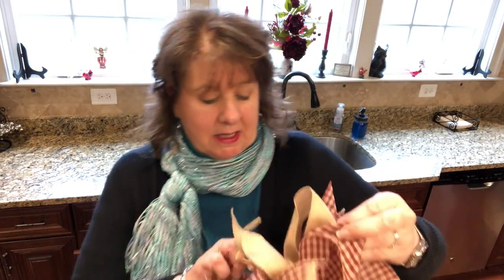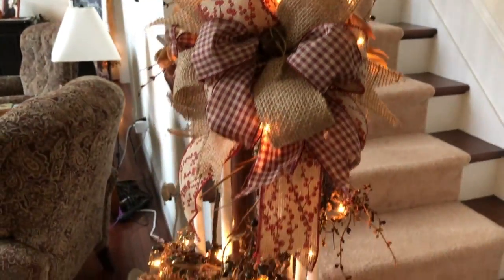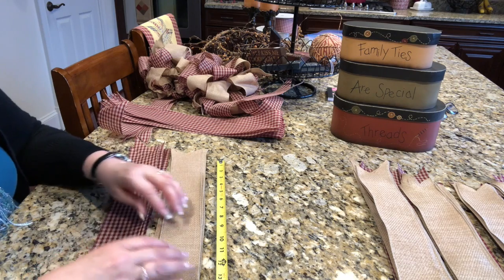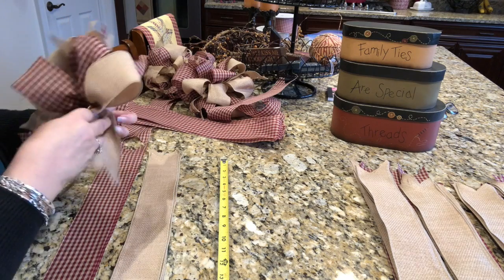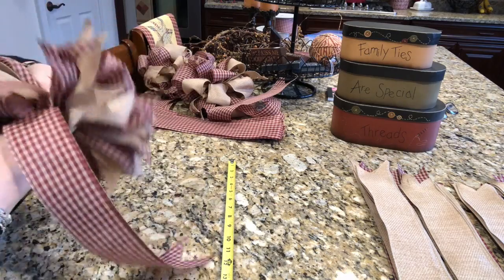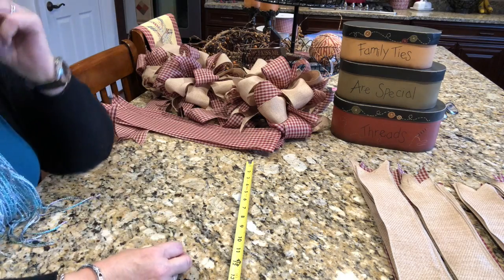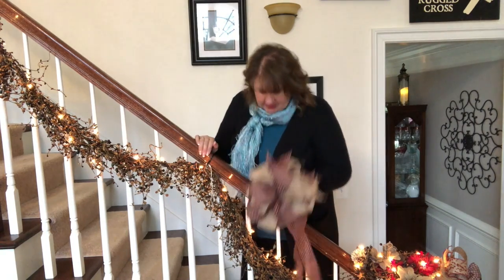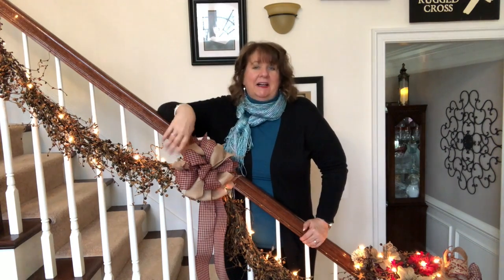THE STAIRCASE w/12-Loop Funky Bow Tutorial